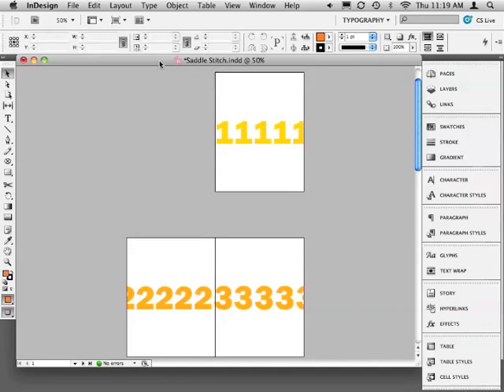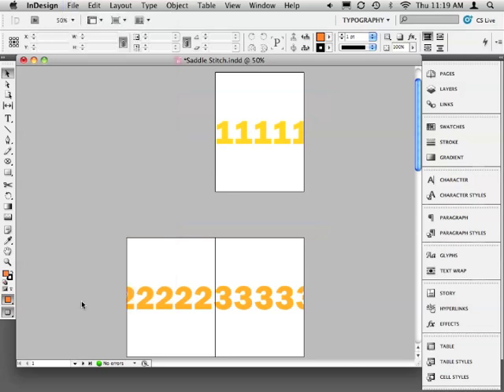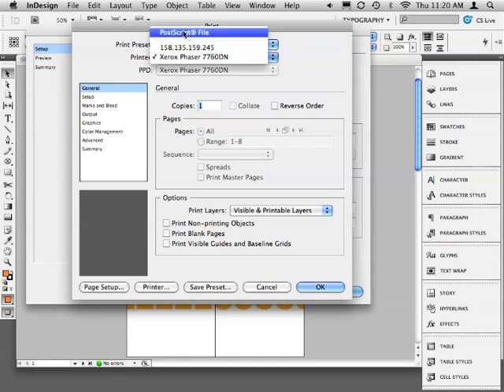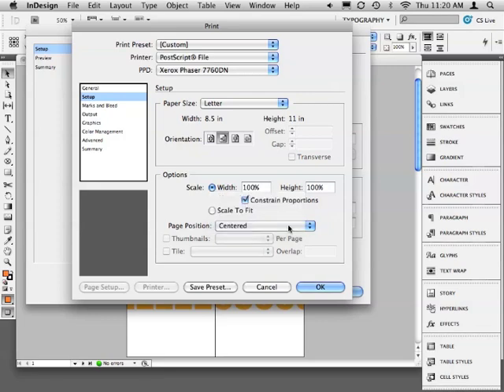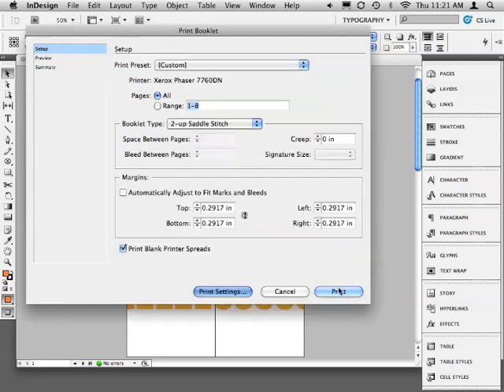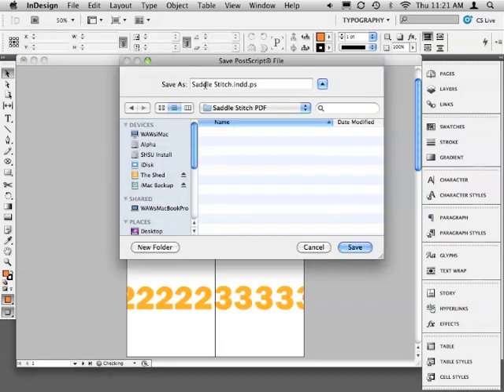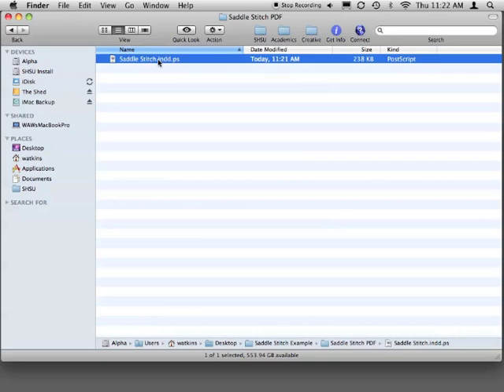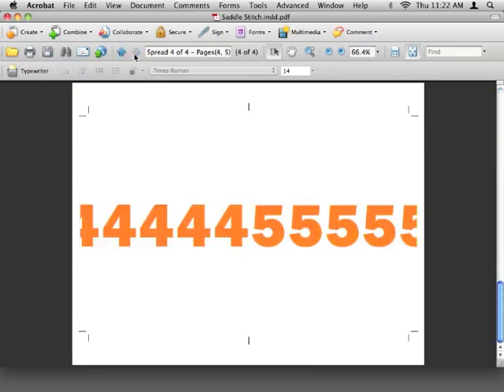InDesign Print Booklet to PDF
Using the Print Booklet feature in Adobe InDesign to create a PDF of your book.

If you encounter the pdf clipping/cropping problem, check out Kenton Smith's solution. Solution 2 worked great for me.